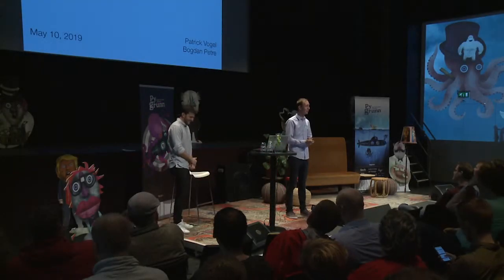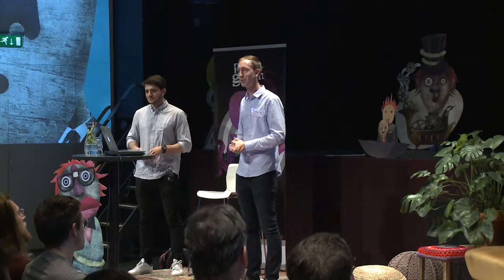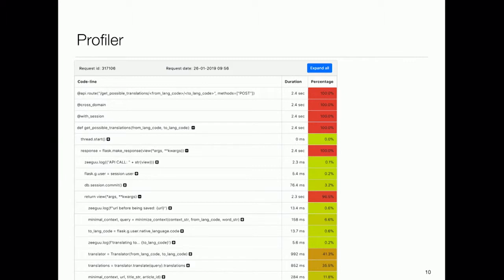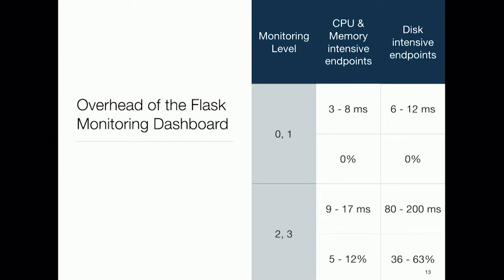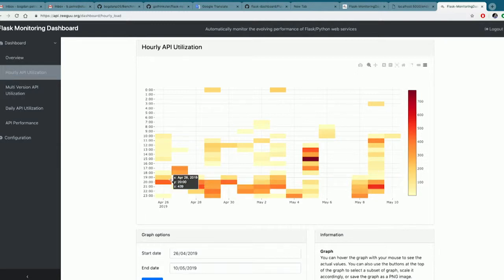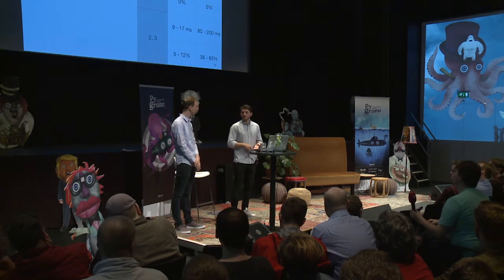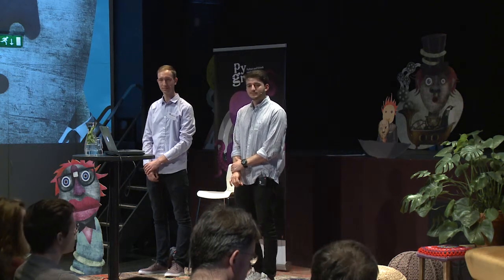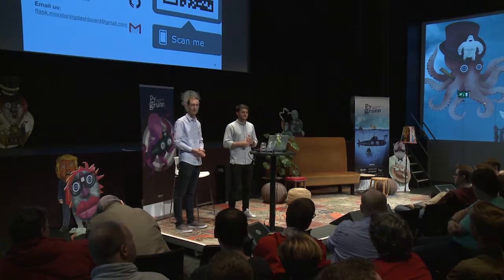Automatic Monitoring and Profiling Flask-Based Services: The Easy Way - Patrick Vogel & Bogdan Petre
Web-services are becoming more and more used nowadays and many are implemented using Flask, one of the main web-development frameworks for Python. Most existing performance monitoring platforms are heavyweight to configure and treat the subject code as a black box. We present the Flask Monitoring Dashboard our open-source solution for monitoring and profiling Flask-based web-services. It is trivial to install and configure while providing a rich set of features.